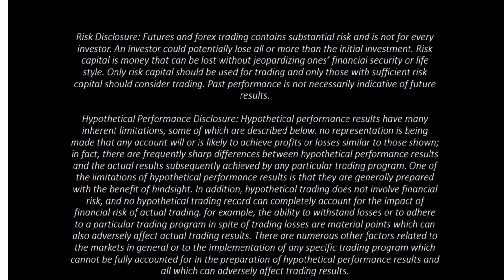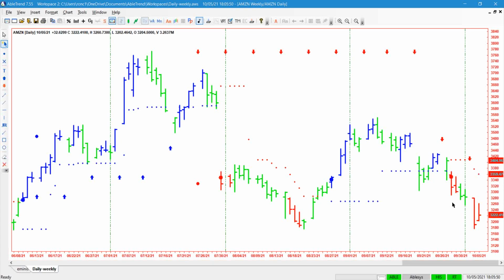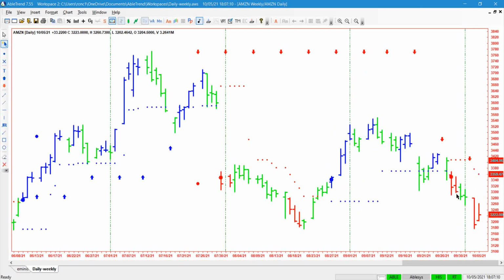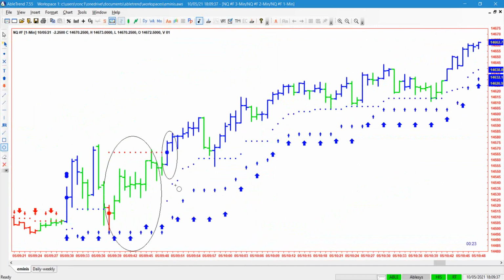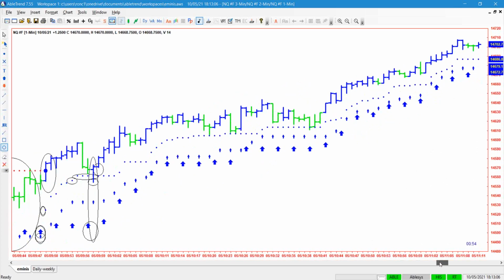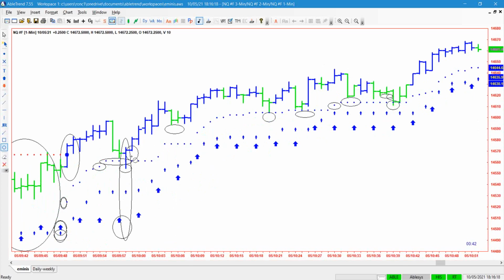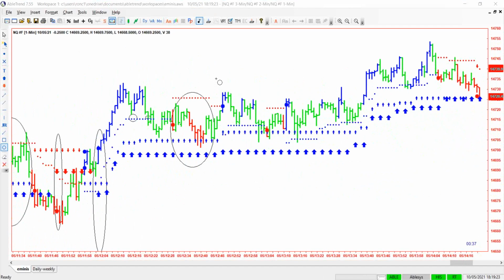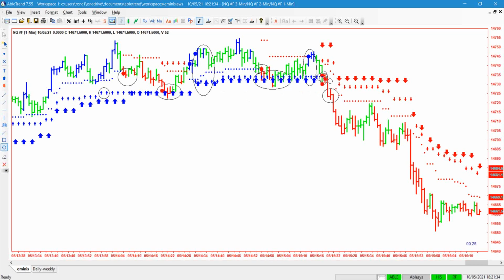10/05/2021 - Current Trade Signals for Futures, Forex and Stocks by Ablesys